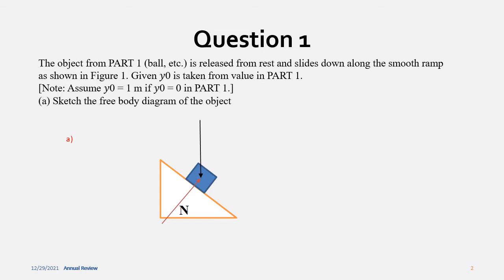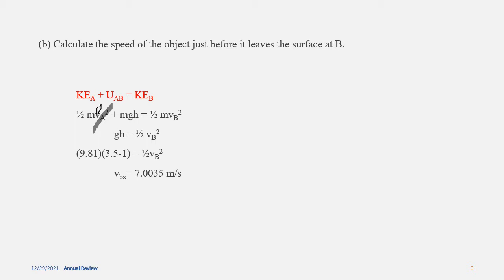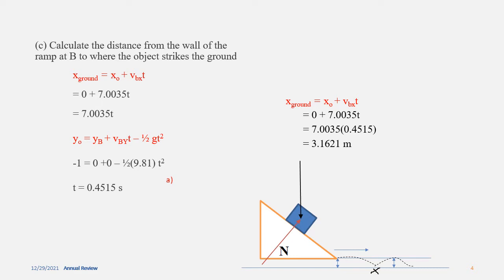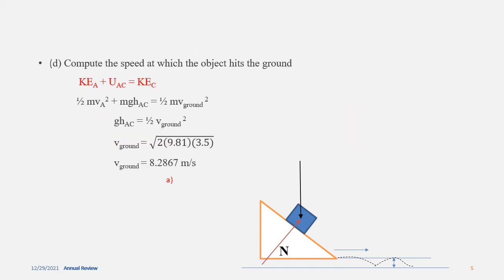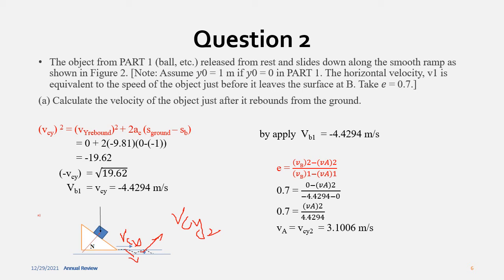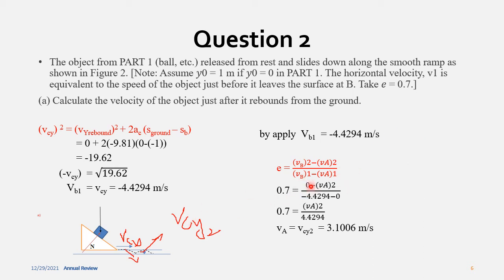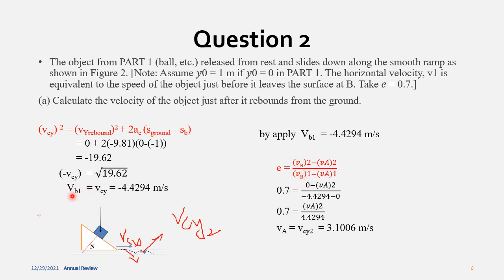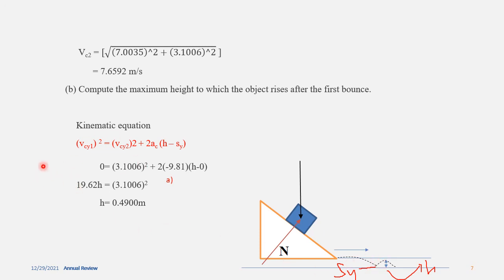BMFA 2123 -Dynamic Assignment 2